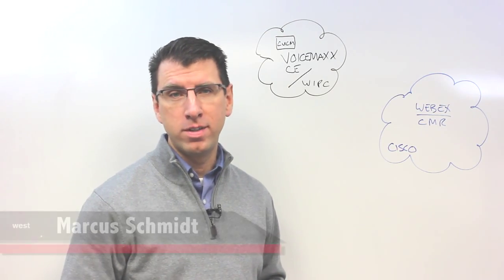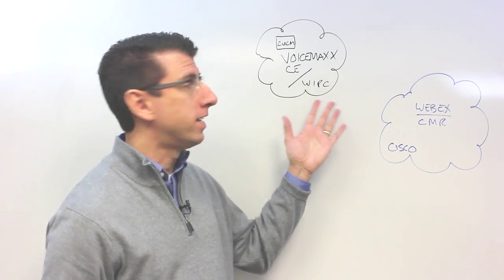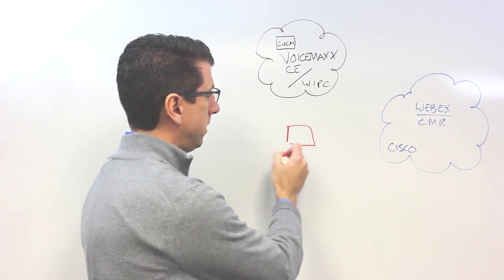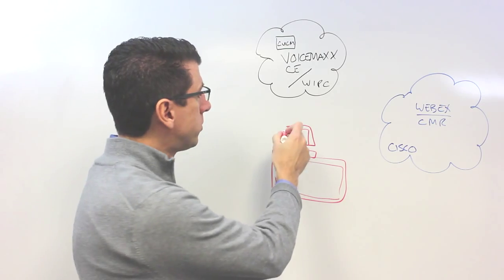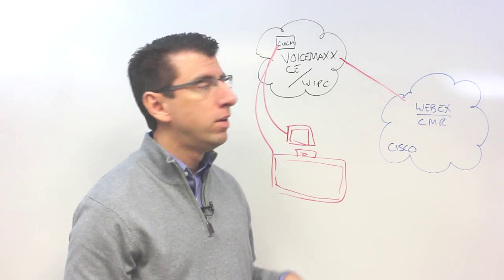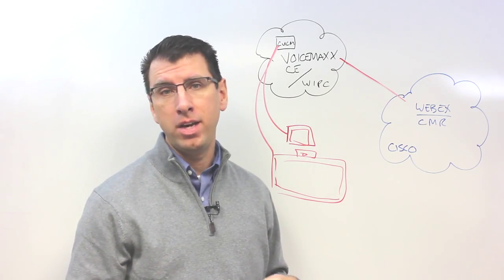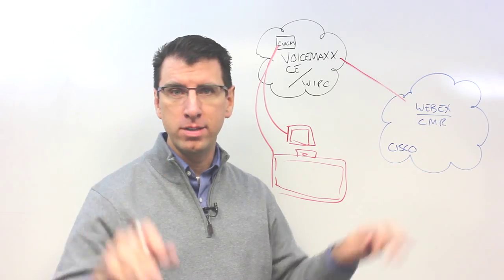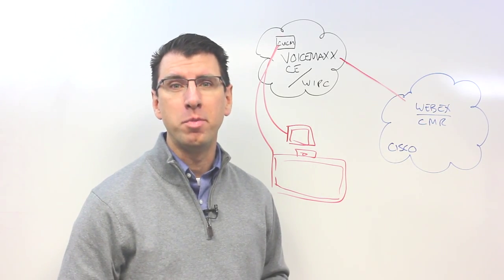Whiteboard Fridays: Cisco Collaboration Meeting Room and VoiceMaxx CE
In this Episode of Whiteboard Fridays, Sr. Director of Product Development Marcus Schmidt describes the new Cisco Collaboration Meeting Room product.

West Unified Communications Services is partnering with Cisco around Collaboration Meeting Rooms (CMR). CMR is a great tool, but it gets even better when you start adding in what West UC has to offer with VoiceMaxx CE.

Because of the peering relationship between the West UC Cloud and the WebEx CMR Cloud, all of your telepresence traffic can then transit into the WebEx CMR Cloud. Then you can get a rich experience that has video with WebEx participants or Collaboration Meeting Room participants using telepresence endpoints.

This partnership is going to invigorate video conferencing and take telepresence out of just the big rooms that everybody had with the big screens and make telepresence something that everybody can use.